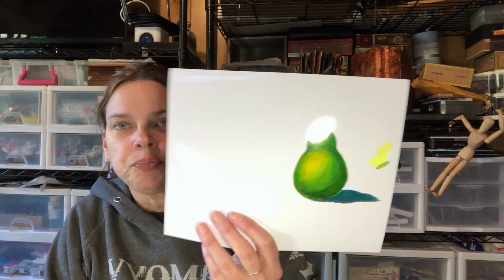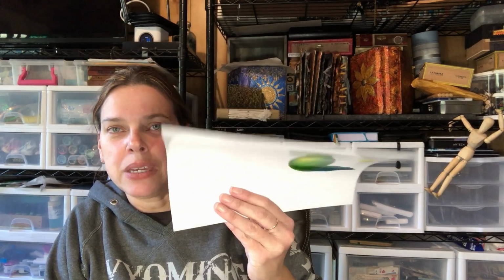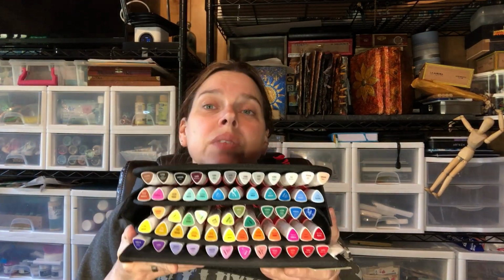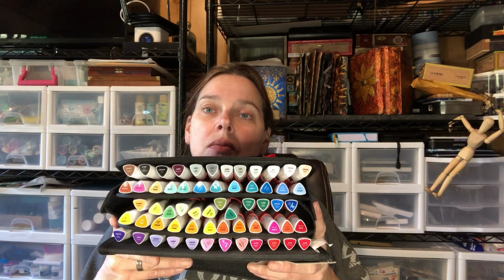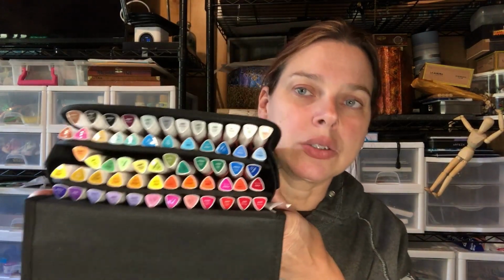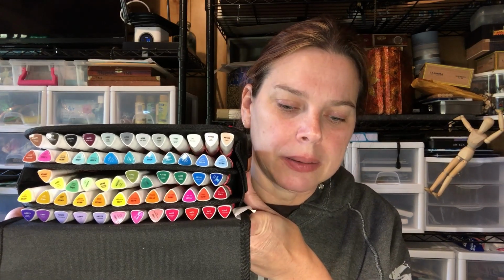4.9.20 Arteza Everblend Markers, Background Challenge and Contest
Contest Rules for April Background Challenge:
-Keep track of the secret or key words mentioned or written in each “BACKGROUND” video in the month of April.
-On May 1, send your list of words to Kat Austin via Messenger through the “Messy Hands Band of Artists” page on Facebook.
-Each person who has the correct list of words will have their names put into a hat and one winner will be drawn on May 3rd.

For a general link:
In the United States: